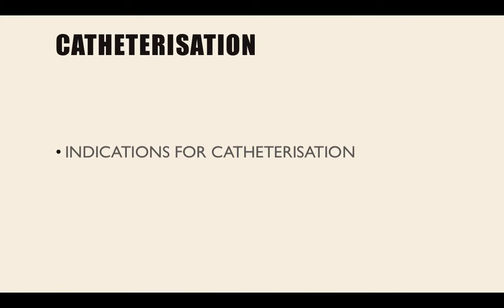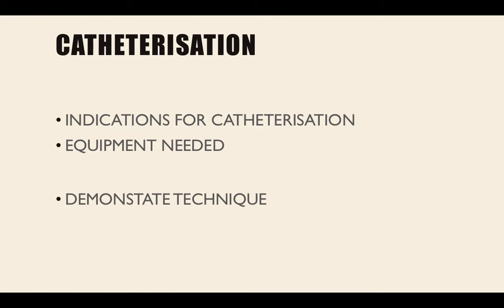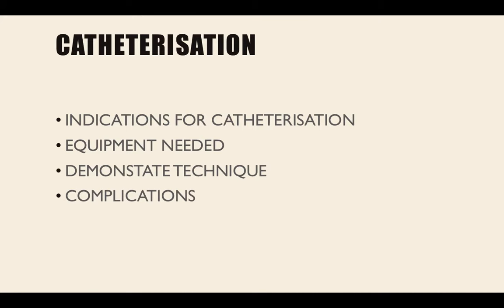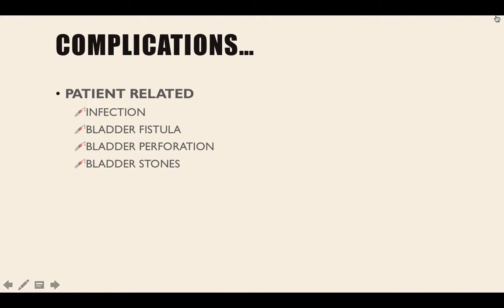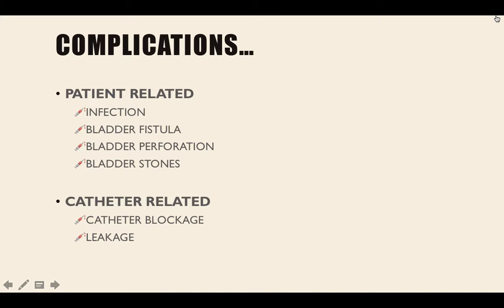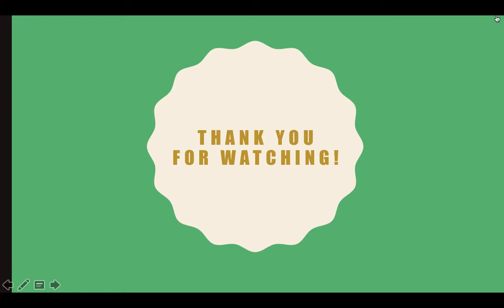Insertion of Urine Catheter